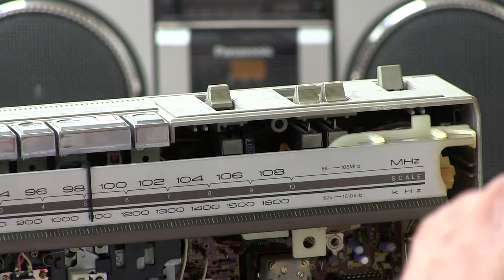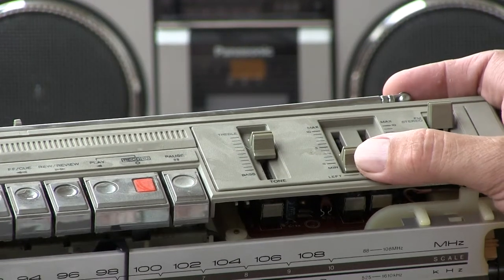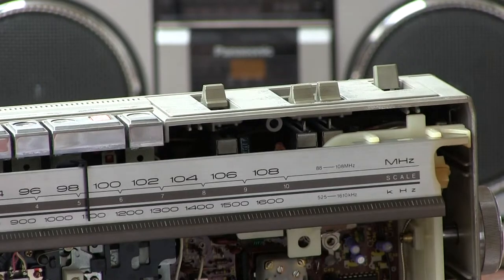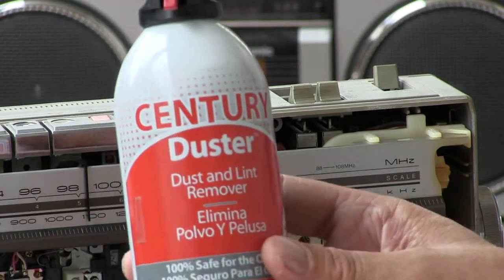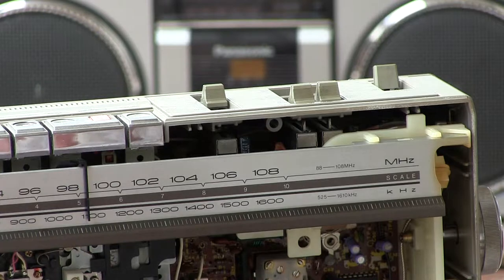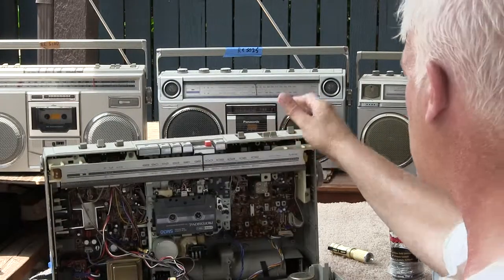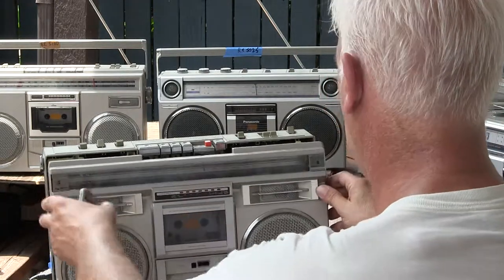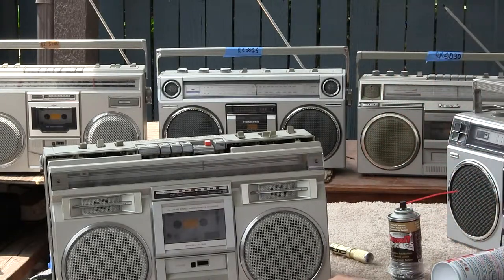Panasonic RX-5110 How to after Dexoit Gold #5 inside boombox Clear sound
00090 Panasonic RX-5110 robbcrx How to after Dexoit Gold #5 inside boombox Clear sound